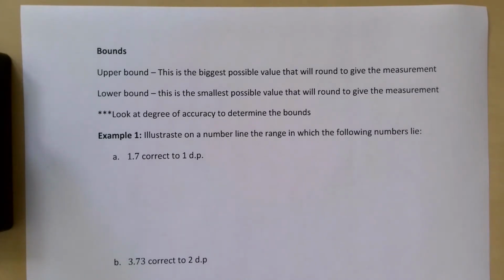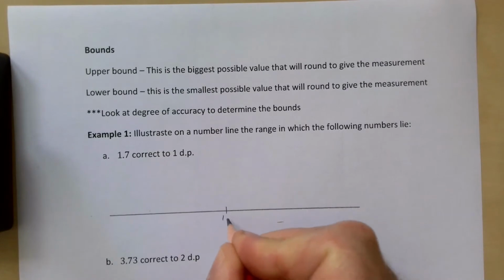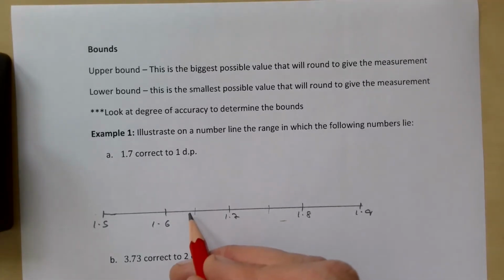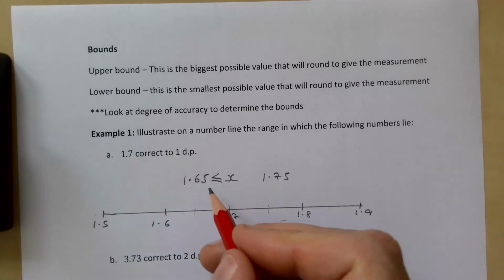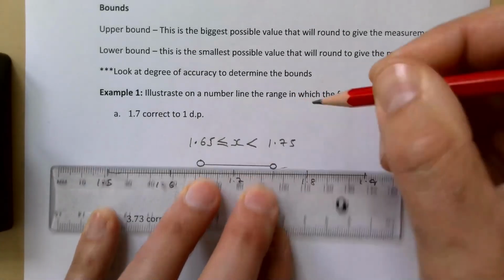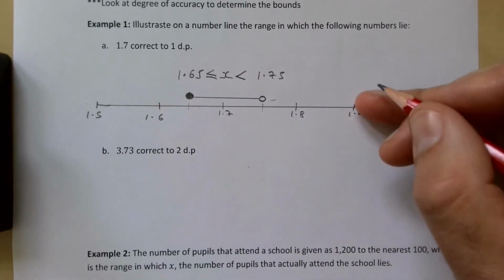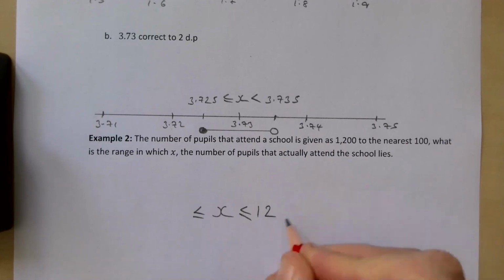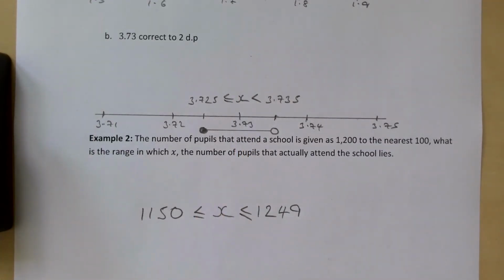CGS - yr10 - notes - cpt 1 - e - Bounds